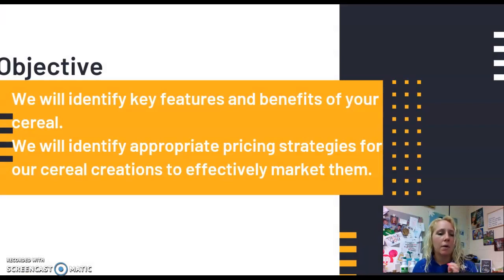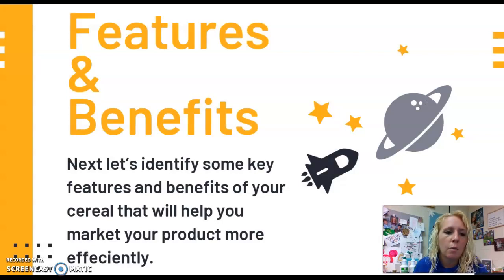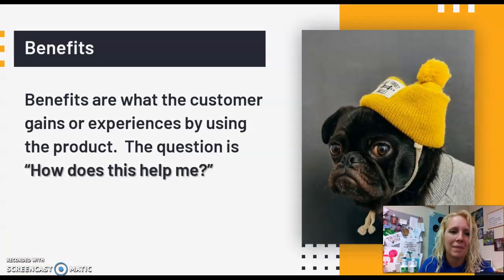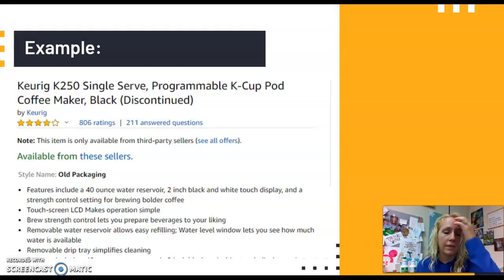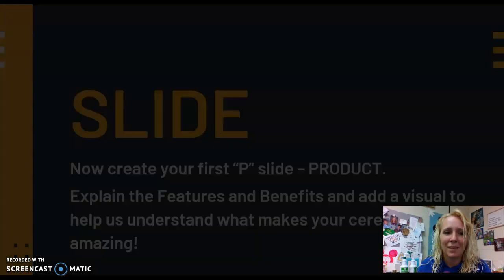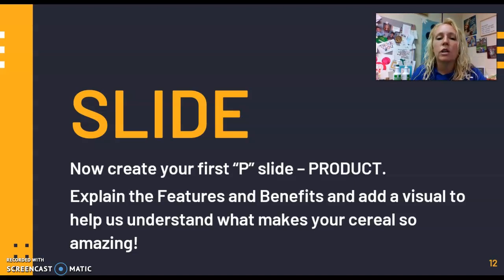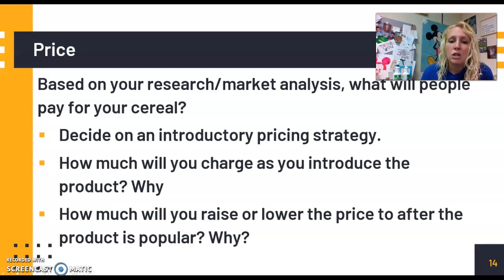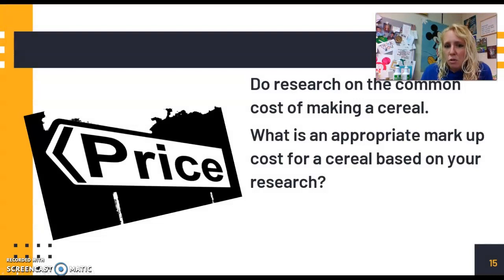Cereal Marketing Day 4